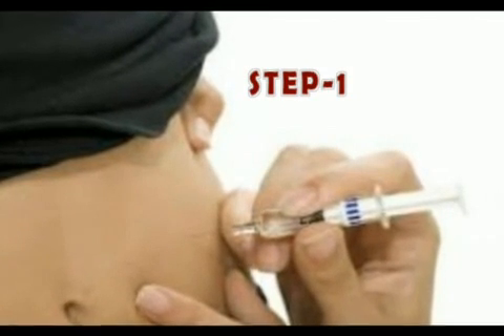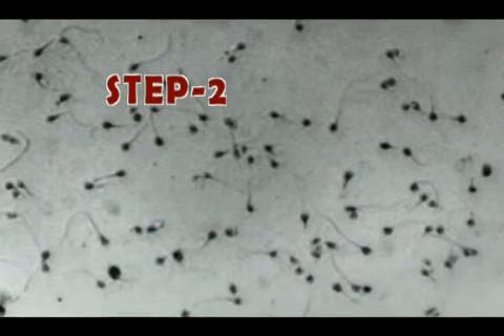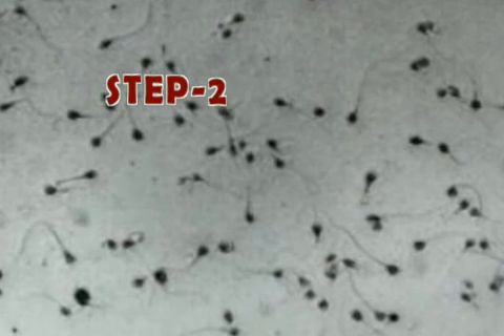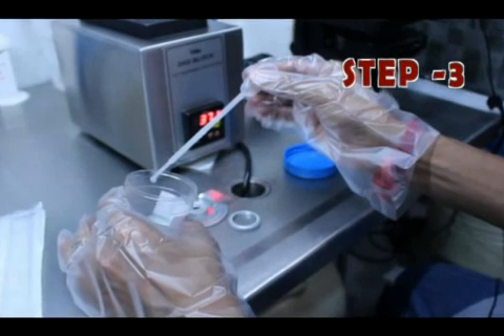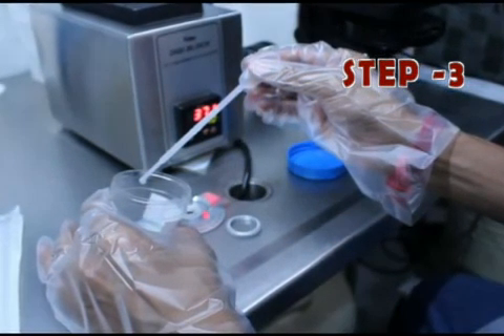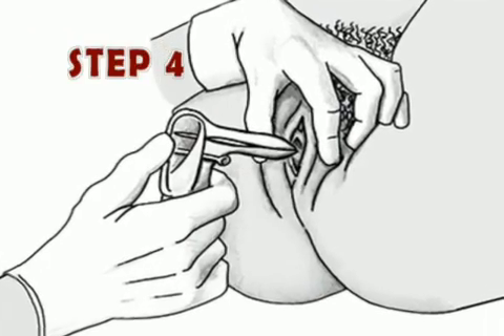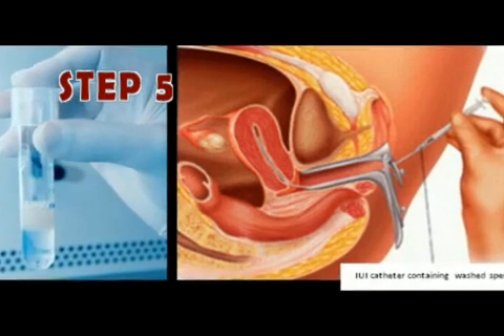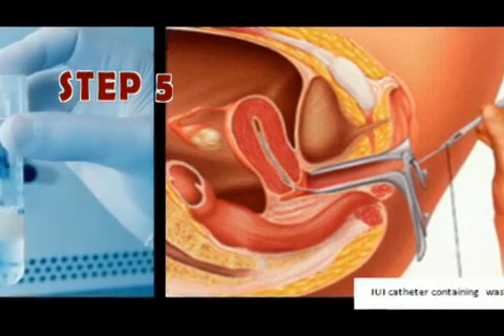IUI ( Intrauterine insemination ) Process To Became Pregnant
How is insemination performed? What is the process for artificial insemination in humans?

1.   The woman usually is given medications to stimulate development of multiple eggs and insemination is timed to coincide with ovulation - release of the eggs.

2.    A semen specimen is either produced at home or in the office by masturbation after 2-5 days of abstinence from ejaculation.

3.    The semen is "washed" in the laboratory (called sperm processing or sperm washing). The sperm is separated from the other components of the semen and concentrated in a small volume. Various media and techniques can be used for the washing and separation. Sperm processing takes about 30-60 minutes

4.     A speculum is placed in the vagina and the cervical area is gently cleaned.

5.    The washed specimen of highly motile sperm is placed either in the cervix (intracervical insemination, ICI) or higher in the uterine cavity (intrauterine insemination, IUI) using a sterile, flexible catheter.

The intrauterine insemination procedure, if done properly, should seem similar to a pap smear for the woman. There should be little or no discomfort.

Most clinics offer for the woman to remain lying down for a few minutes after the procedure, although it has not been shown to improve success. The sperm has been put above the vagina and cervix - it will not leak out when you stand up.